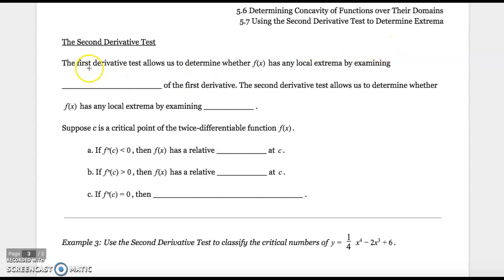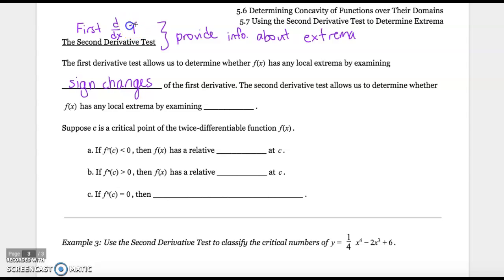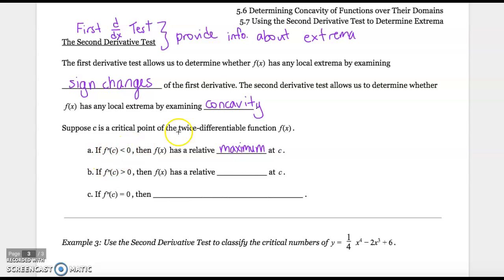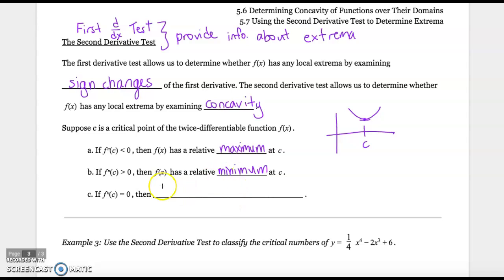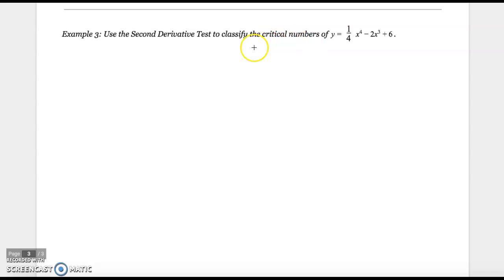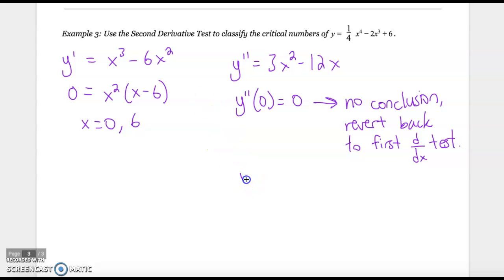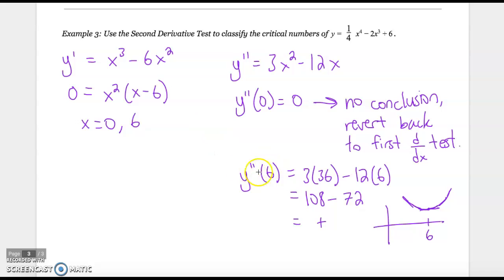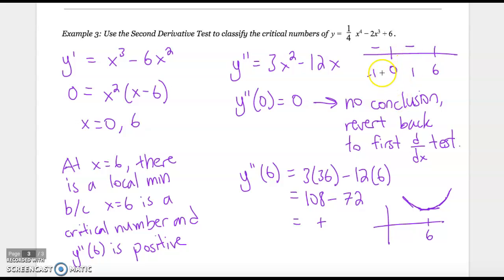5.6, 5.7 Inflection Points/Concavity (Part Two)